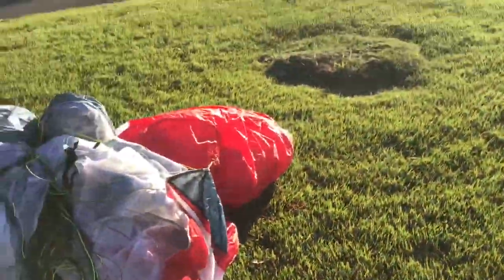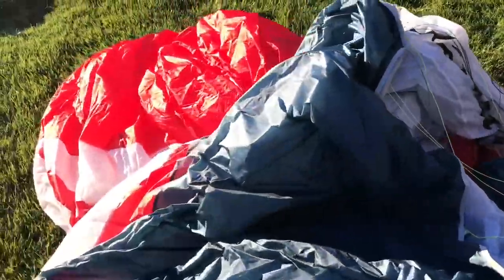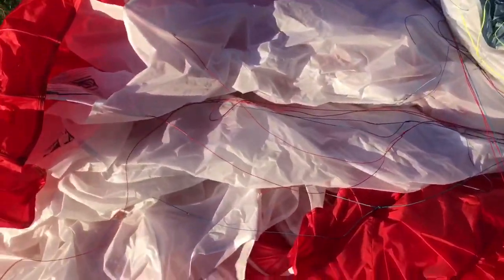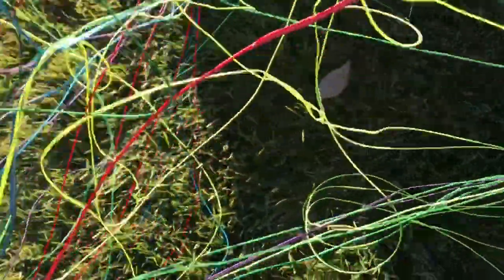How I dry and fold my Paramotor wing. Roadster 3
My wing got wet so I had to dry it in the spare bedroom. And then I folded it out front… This is how I did it